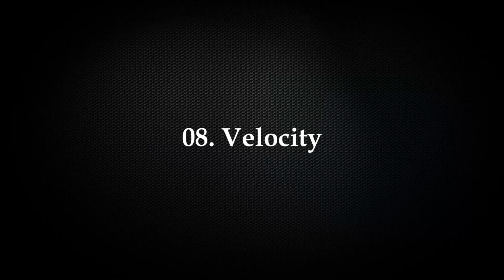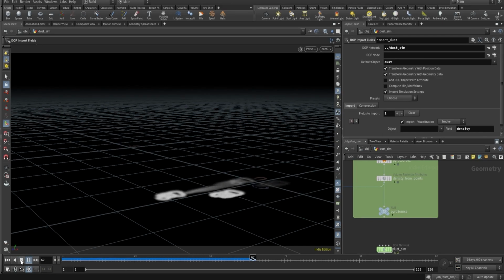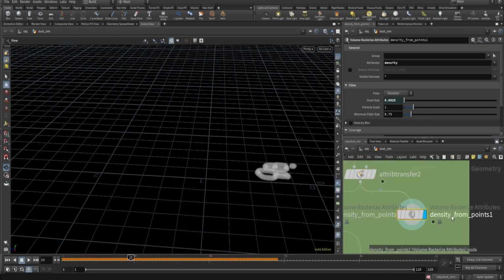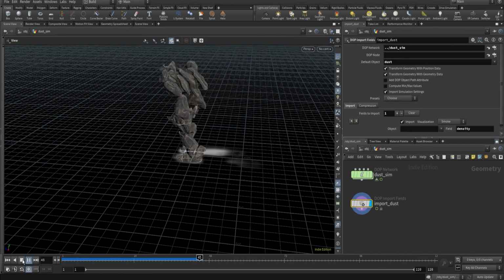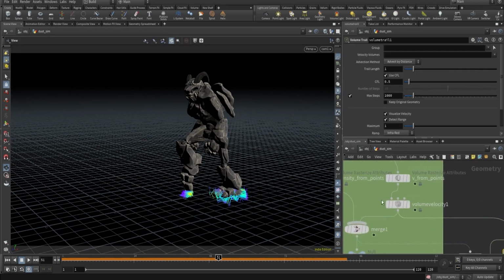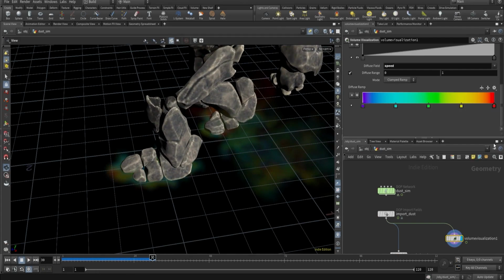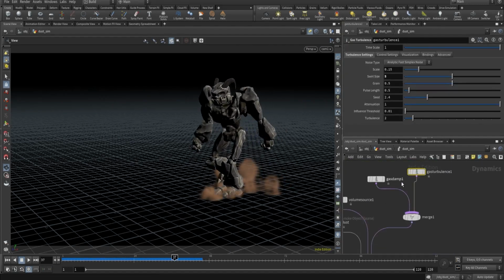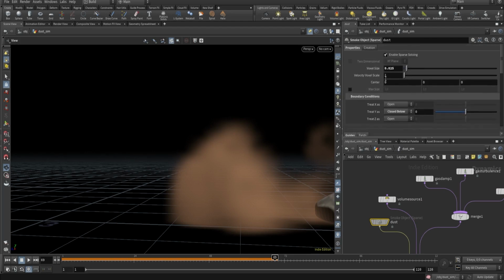Master Velocity & Micro Solvers in Houdini Realistic Dust FX Tips | Pyro (2/4)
In Part 2 of Volume 1: Dust Interaction, we dive deep into velocity control and micro solvers to enhance the realism of your Houdini pyro simulations. 🎇

You’ll learn:
How velocity affects pyro behavior
How to emit smoke only when your source is in motion
How to use velocity as speed to drive emission
Tricks to control micro solver values
How to refine your dust and smoke simulations for a professional result

This video builds on Part 1 by teaching you how to make your FX more dynamic and efficient. Whether you’re a beginner or intermediate Houdini user, this tutorial will help you create better, more responsive pyro setups using sparse pyro solvers.

👉 Don’t miss this critical step in your FX journey master velocity-driven emissions in Houdini!